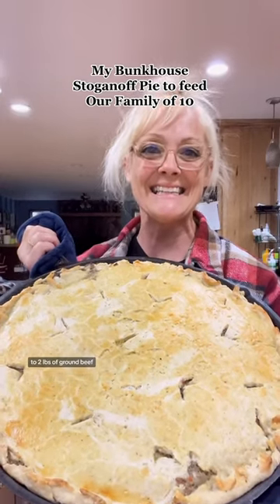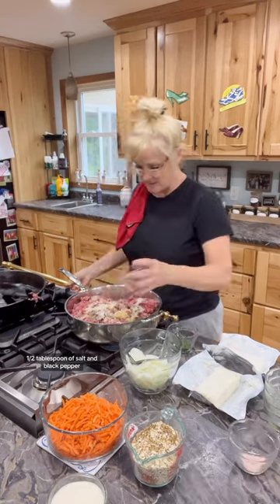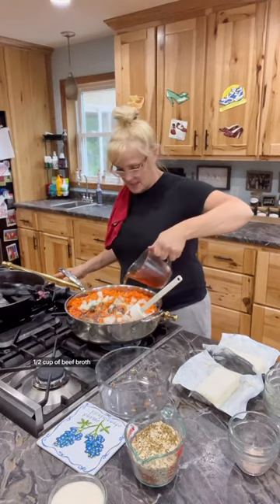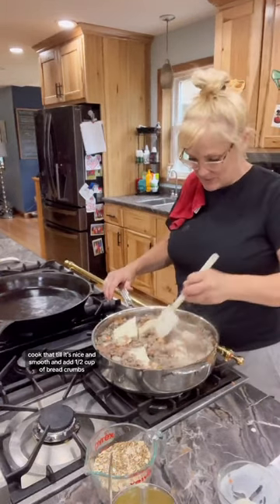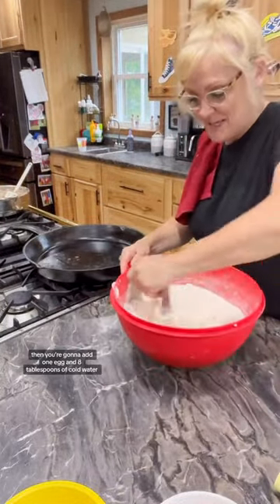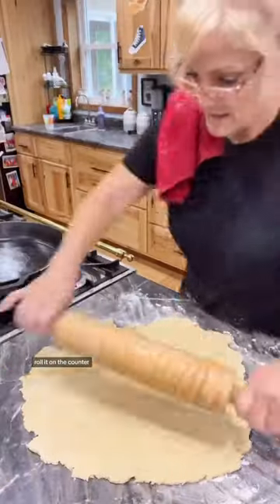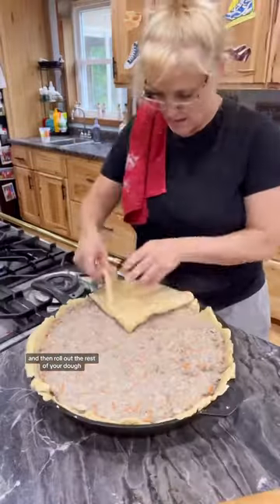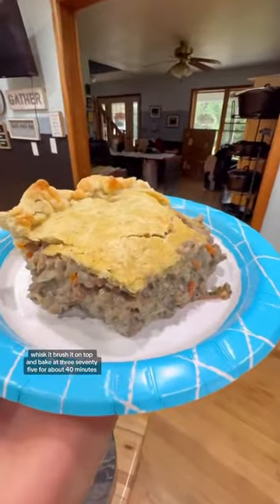BUNKHOUSE STROGANOFF PiE TO FEED OUR BiG FAMILY